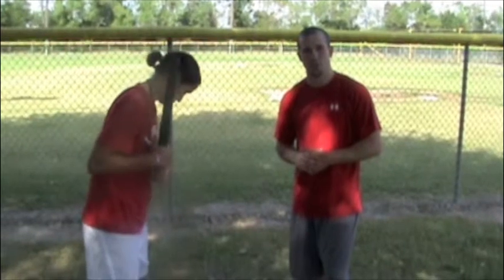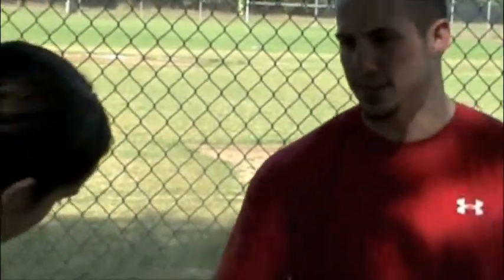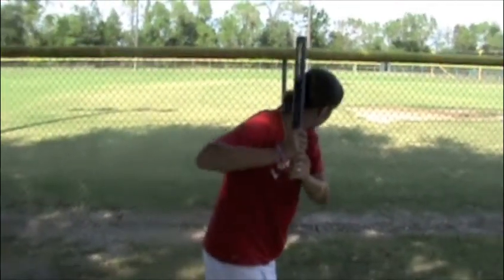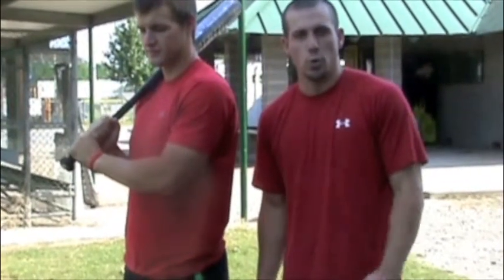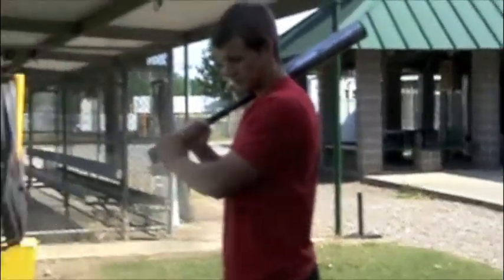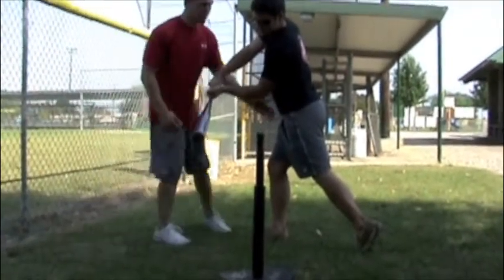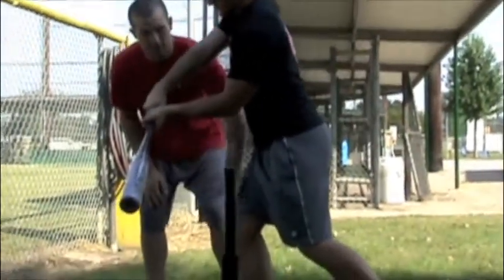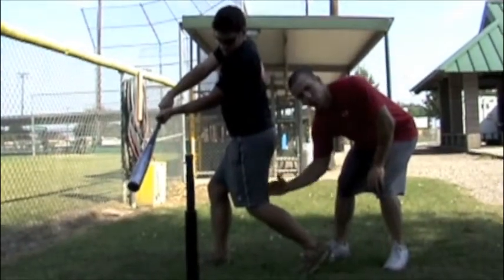The Batter's Swing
Fundamentals of the perfect baseballl swing